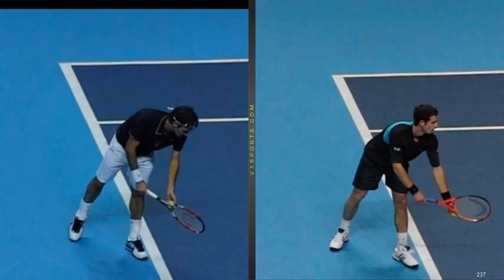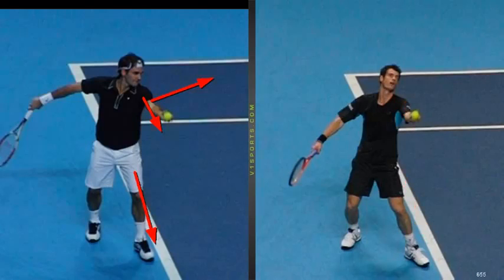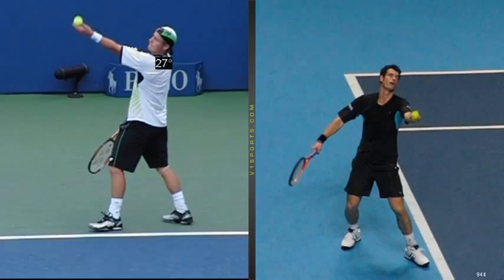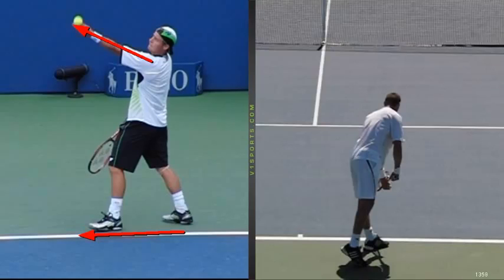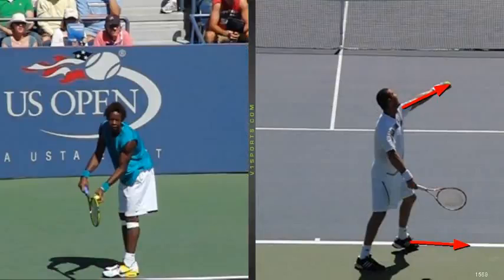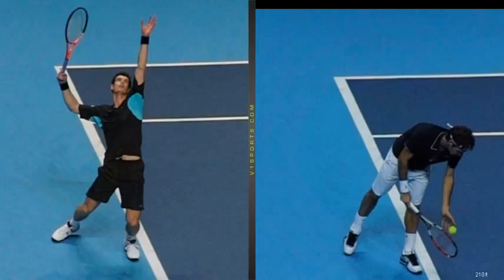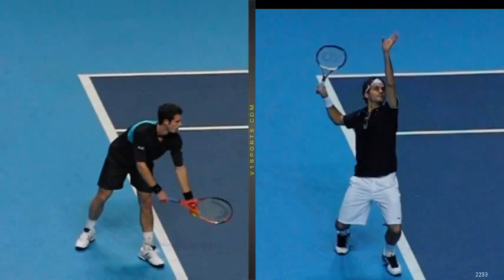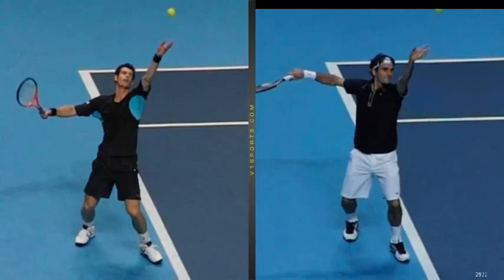Federer Murray Hass more ball toss common threads